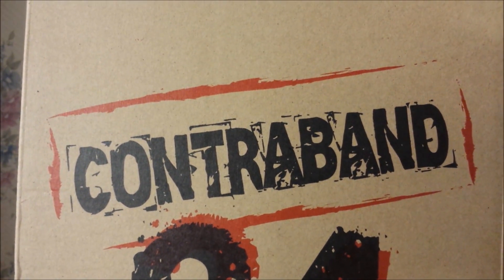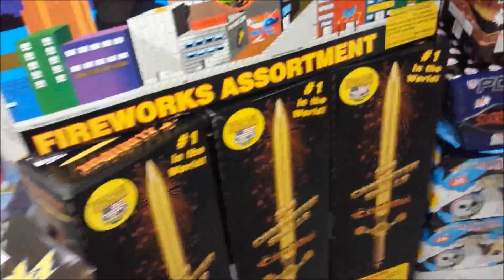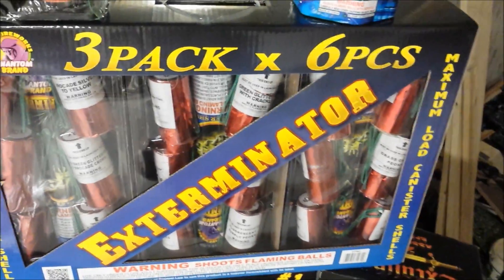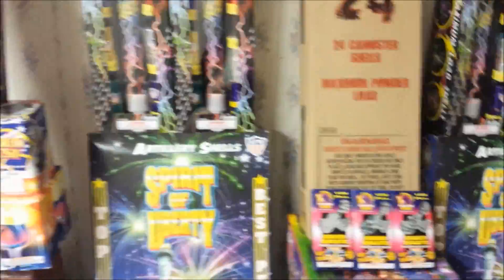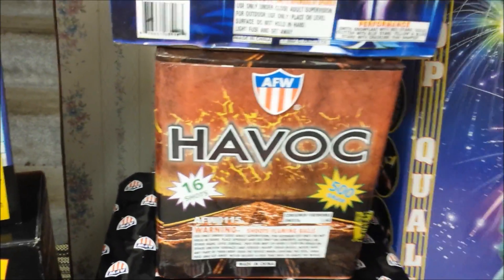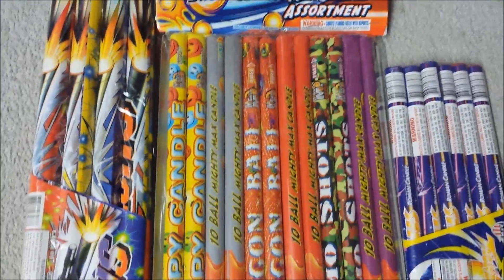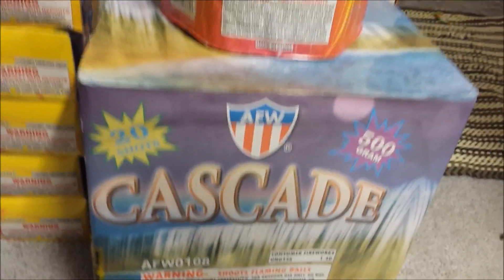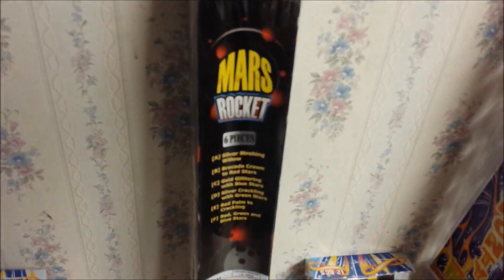My July 4th, 2014 Firework Stash In Its Entirety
I unveil my firework stash in it's entire glory! Lol.  Even though I have trouble showing the entire stash in one shot, I go through everything that I purchased over the past 3 months.  This is just a general explanation of all the products in my stash.  If you guys wanna see a more detailed explanation (effects/performance/prices) of the products in my stash, just check out any of my 3 stash updates and you'll get a more detailed analysis.